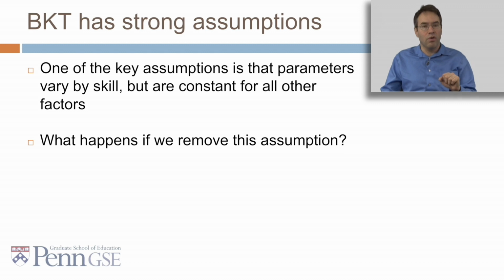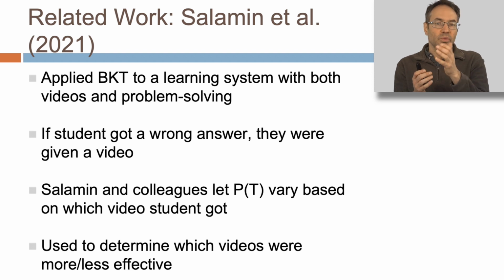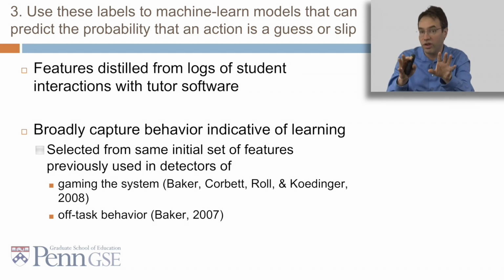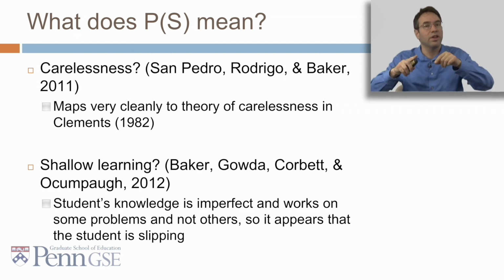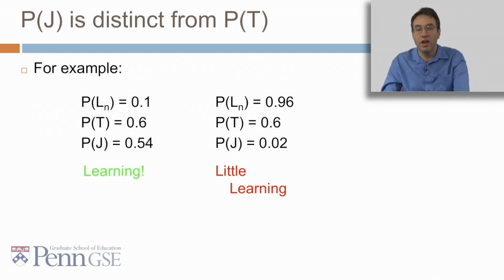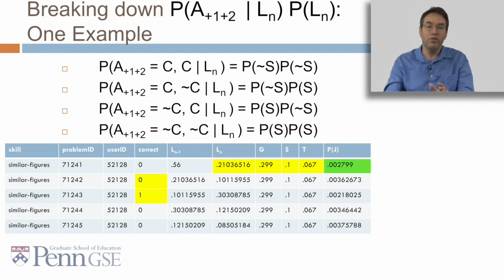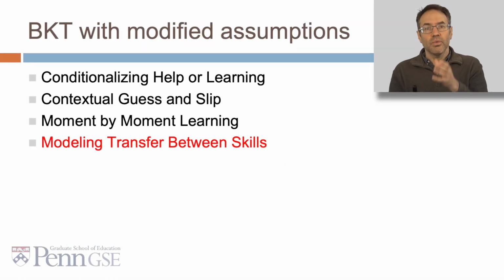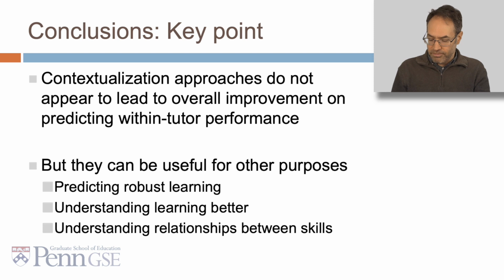Advanced Bayesian Knowledge Tracing. BDE1x 2023 4 5v1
Advanced Bayesian Knowledge Tracing. From Big Data and Education.